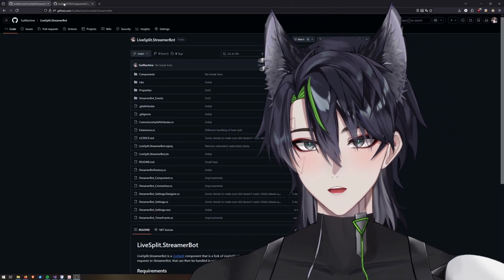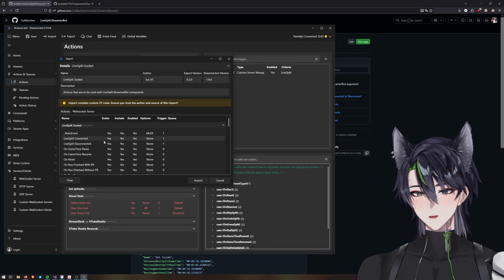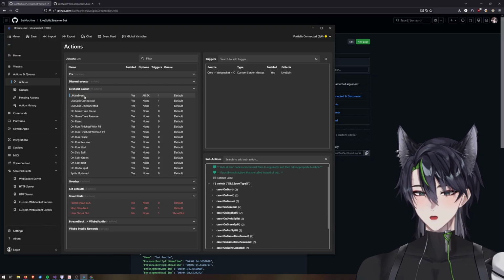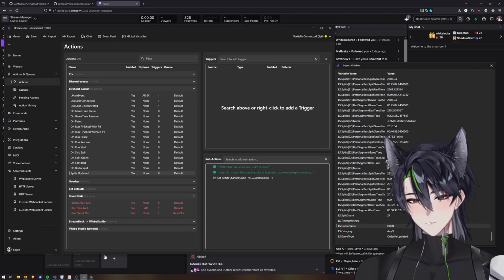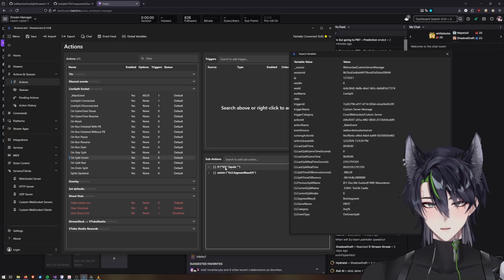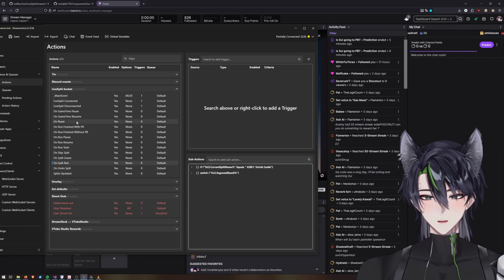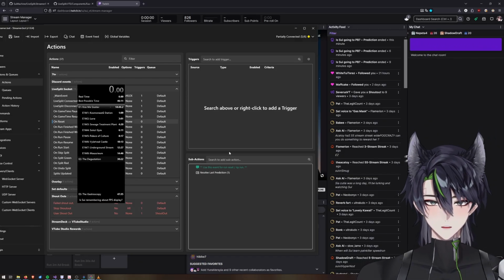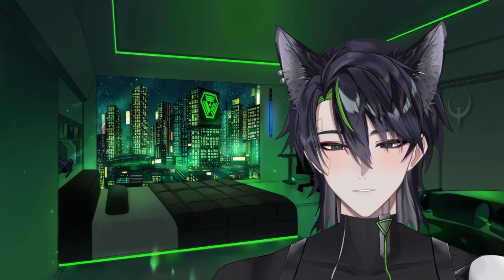How to execute actions in StreamerBot based on LiveSplit states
This video explains how to use LiveSplit.StreamerBot component and gives some examples on to configure StreamerBot to perform actions based on LiveSplit states.

If you want to have a bit of a chat, I also stream

Video sections:
0:00 - Intro
0:58 - Where the idea originated from
1:58 - Installation (LiveSplit)
2:39 - Installation (StreamerBot import)
4:00 - How this works
5:41 - Example A: Changing game on Twitch when changing splits
6:53 - Example B: Changing title using game title and category
7:56 - Example C: Automated predictions
13:47 - Obtaining full JSON
14:48 - Outro